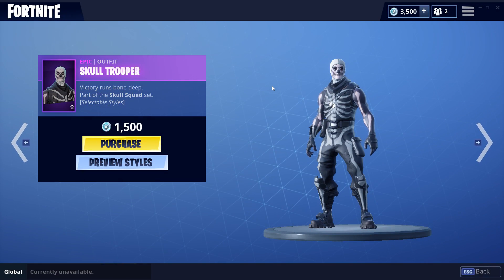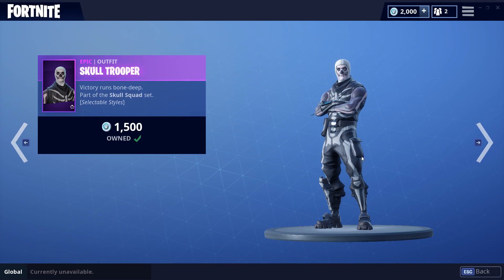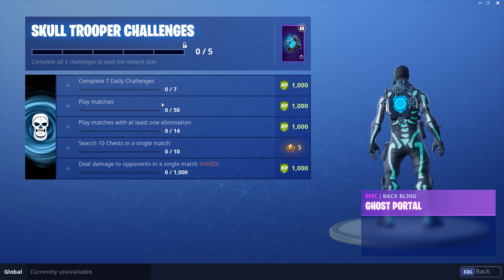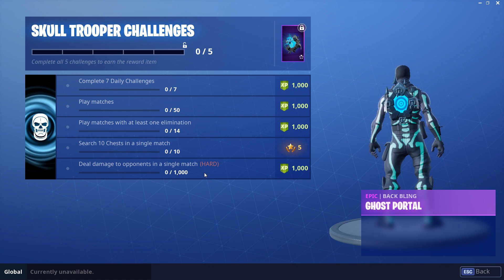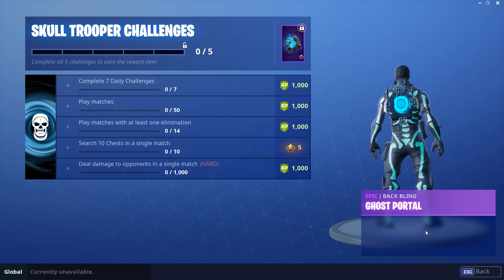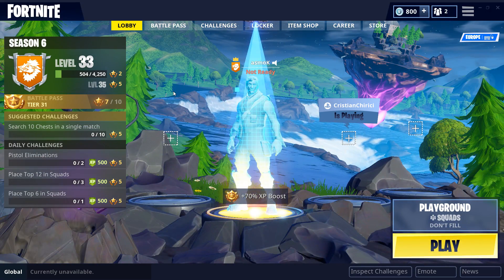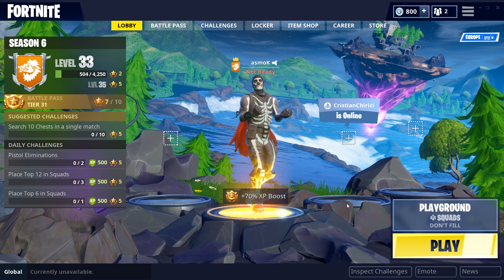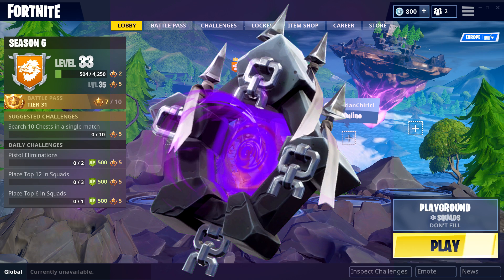How to unlock Ghost Portal - Fortnite Skull Trooper Challenges (Fortnite Battle Royale)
This track is free and you will not have any copyright problems as long as you give us proper credit in description. You can use this music even for monetized videos and commercial use.

What is going on guys! With the return of Skull Trooper, a new set of challenges has been added for those who purchased either version of the skin. To unlock the Ghost Portal back bling , you need to complete all five challenges, here's what they are:

    Complete 7 daily challenges
    Play 50 matches
    Play 14 matches with at least one elimination
    Search 10 chests in a single match
    Deal 1,000 damage to opponents in a single match

Upon completion, you'll unlock Ghost Portal which can be customised in a blue or green colour:

For those who previously owned Skull Trooper (from Fortnitemares 2017), you can also use an exclusive purple variant of the back bling:

How to unlock Ghost Portal - Fortnite Skull Trooper Challanges (Fortnite Battle Royale)